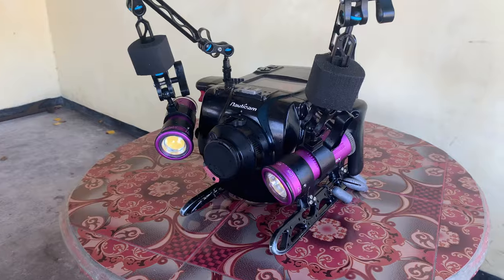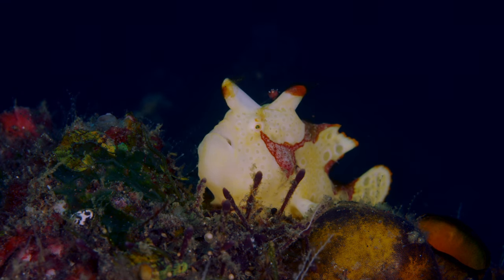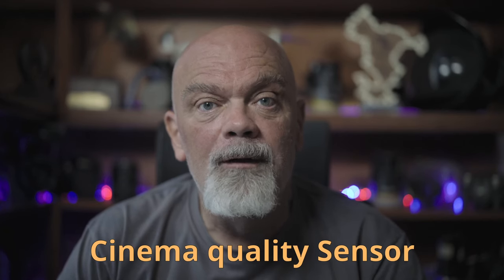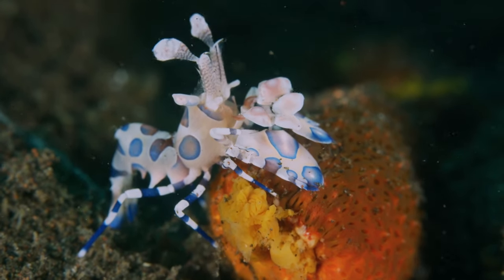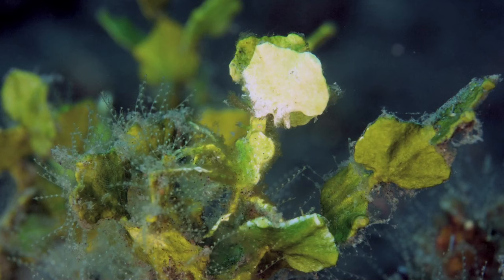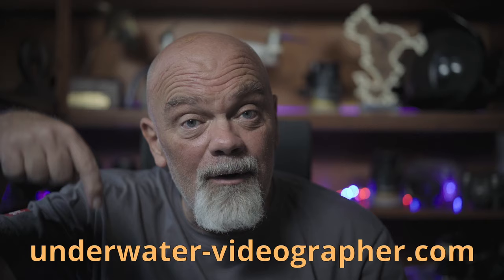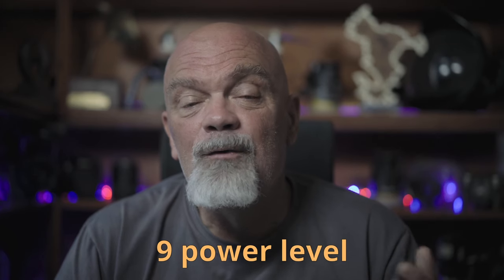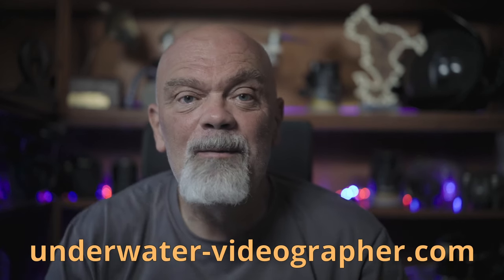100 000$ underwater video setup review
In this video we'll review the Red Camera with Nauticam housing, a 6K 100 fps camera. To go with it the setup includes the Keldan 4X 10 000 Lumen.

If you want to improve your photo and video techniques in Bali contact us  we organize private classes or group workshops at our dive center in Amed and all around Bali :

Our equipment :
Filmed with: Sony A7r3, GoPro Hero 7 black, DJI Mavic 2 Pro.
Sound: Sennheiser ME66/K6 Shotgun Microphone System, Zoom H5.
Underwater stuff: Housing Nauticam, Backscatter MF-2, Itorch Pro 8.
Editing: Davinci Resolve, Adobe Premiere Pro, Photoshop, Lightroom Classic.